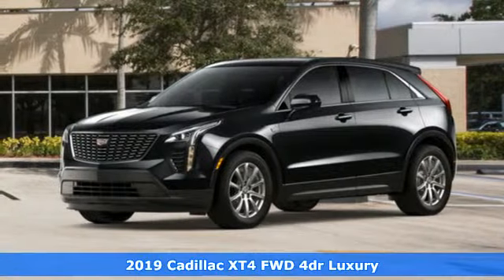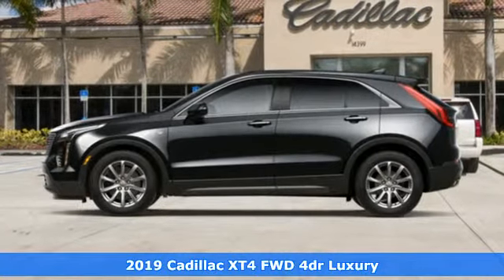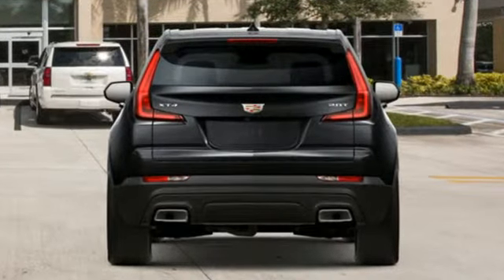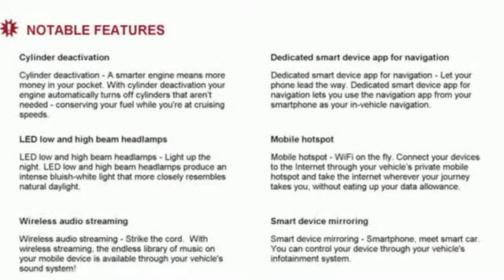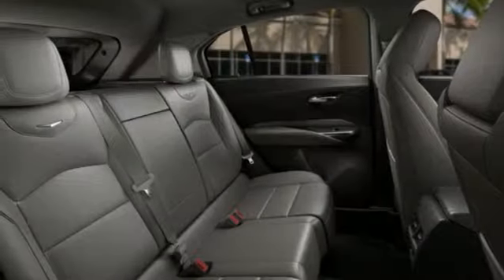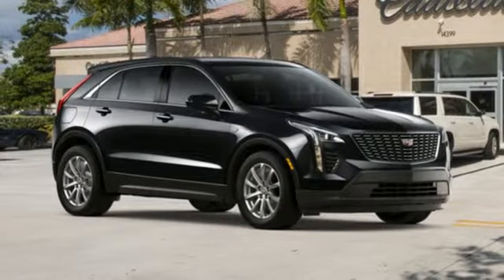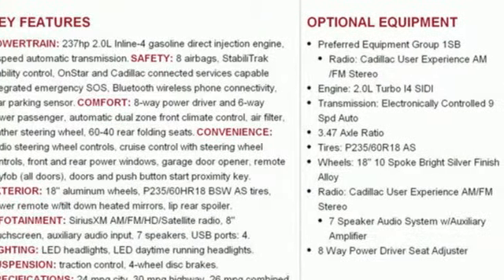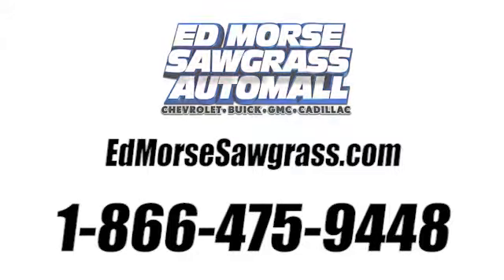New 2019 Cadillac XT4 Sunrise FL Miami, FL KF119345 - SOLD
Year: 2019
Make: Cadillac
Model: XT4
Trim: FWD Luxury
Engine: 2.0L Turbo 4-Cyl SIDI Engine
Transmission: Automatic
Color: Stellar Black Metallic
Stock #: KF119345
VIN: 1GYAZAR42KF119345
This 2019 Cadillac XT4 FWD Luxury is proudly offered by Ed Morse Sawgrass Auto Mall Want more room? Want more style? This Cadillac XT4 is the vehicle for you. This is the one. Just what you've been looking for. The Cadillac XT4 FWD Luxury will provide you with everything you have always wanted in a car -- Quality, Reliability, and Character. The look is unmistakably Cadillac, the smooth contours and cutting-edge technology of this Cadillac XT4 FWD Luxury will definitely turn heads.

Address:
14401 West Sunrise Bouledvard